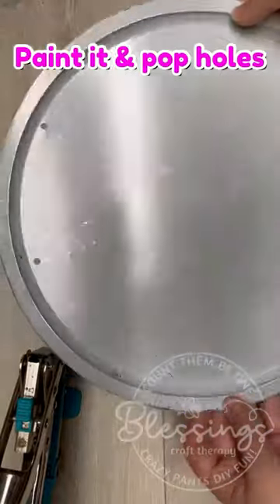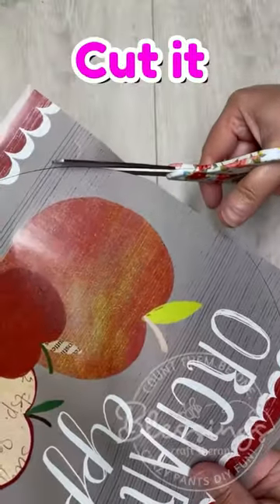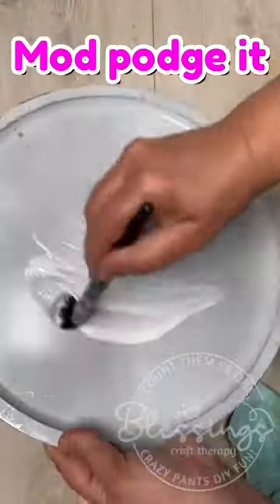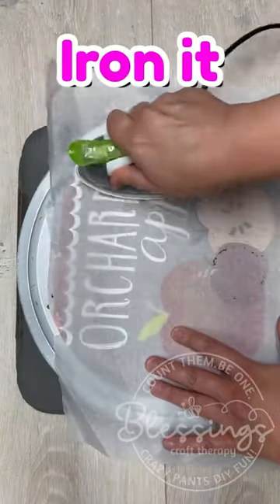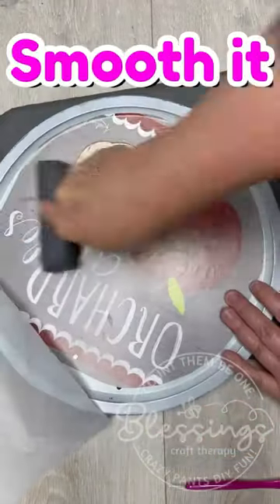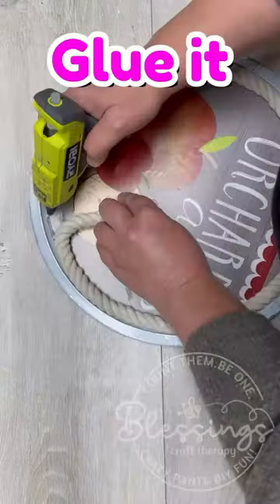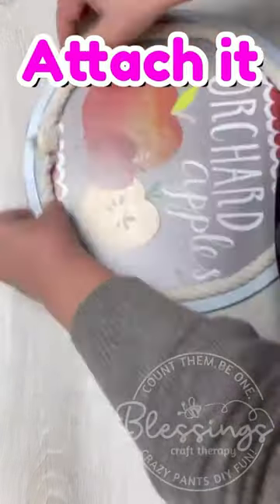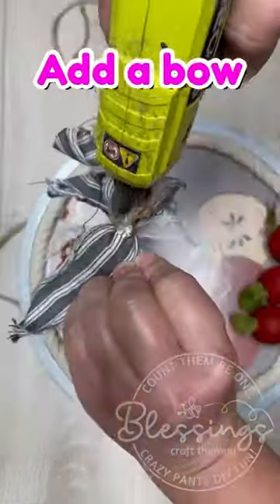Diy Dollar Tree Pizza Pan Apple Sign